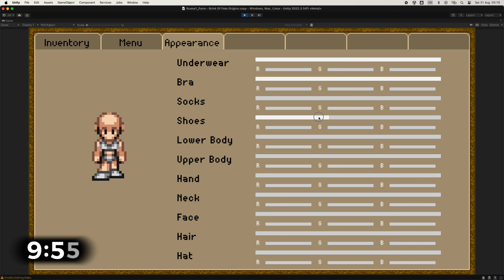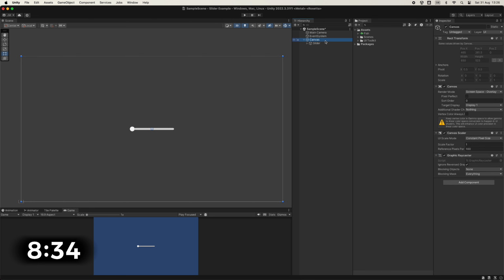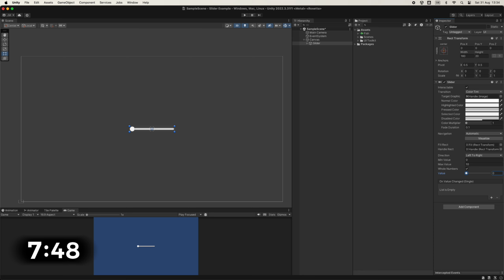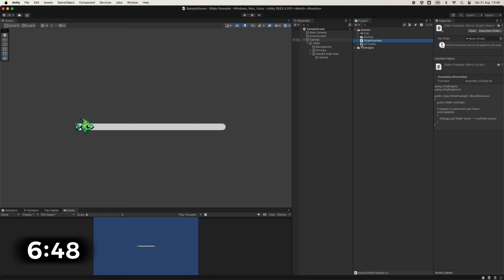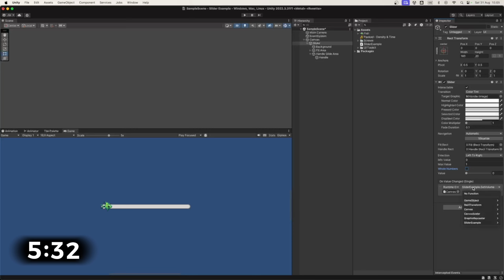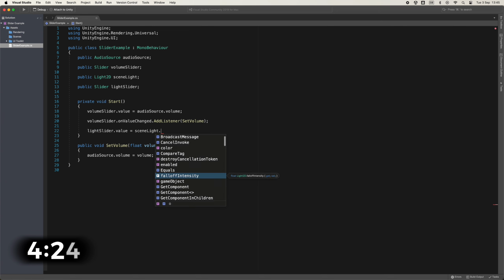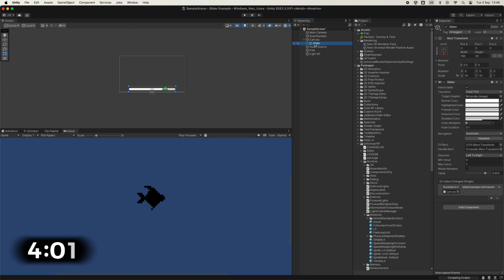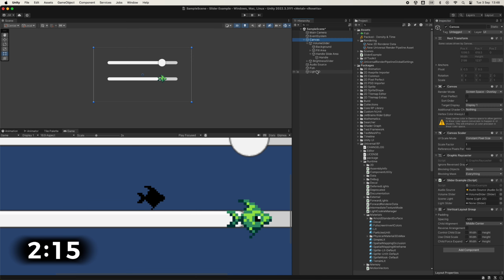You Won’t Believe How Easy It Is to Master Unity Sliders in Just 10 Minutes!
I'm Jason, a solo indie game dev working passionately on my first big project: a cozy farming game with roguelike elements, inspired by Stardew Valley, Harvest Moon, and Dark Cloud. 🌱🔮

In today's video, I'll be showcasing how to master Unity sliders in record time! We’ll dive into the latest tips and tricks for customizing and using sliders effectively in your game, plus I'll walk you through a real-time example to see how it all comes together. Whether you’re a beginner or looking to sharpen your skills, this is the ultimate quick guide you don't want to miss!

Join the conversation on Threads: @StudioNamePending